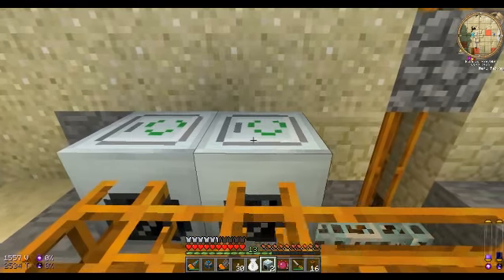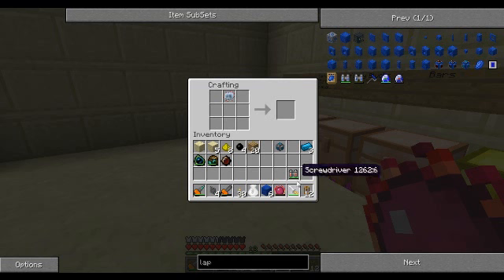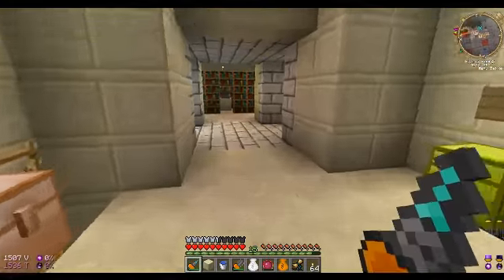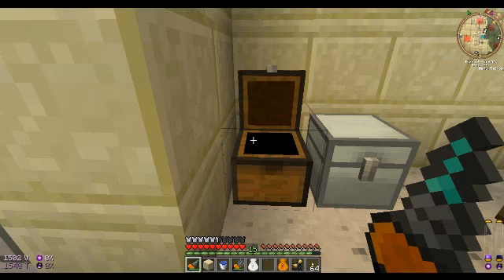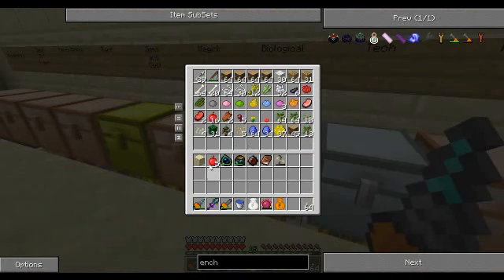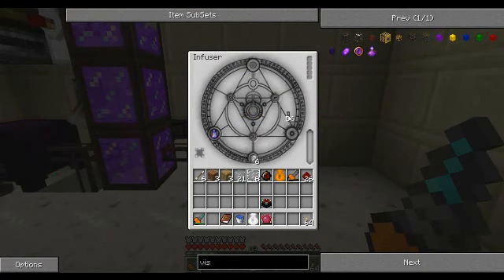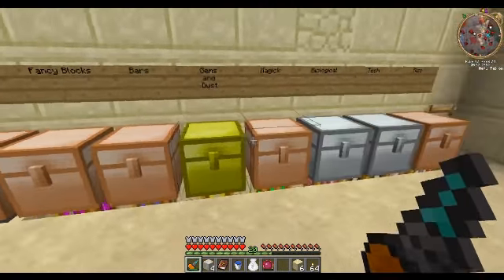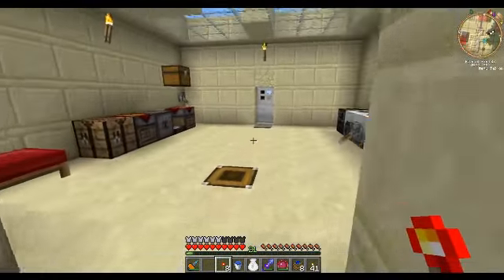Episode 26 Season 1, the Lost Episodes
Hey Guys! Sorry this isn't from season 2, but I left my headset somewhere and kinda can't record without it. Anyways, I found that I had three episodes from Season 1 that I never uploaded or released, so here is the first of the three Lost Episodes from Season 1!